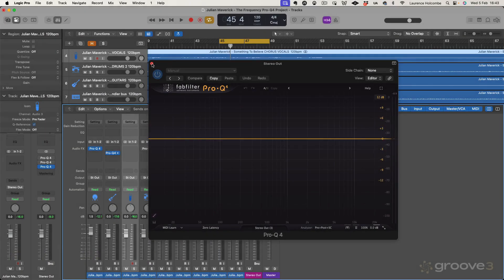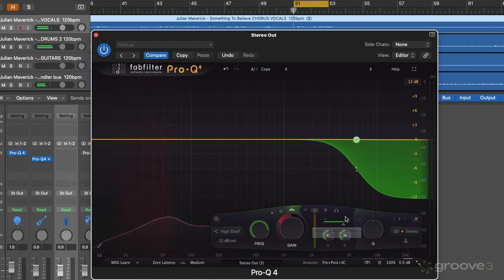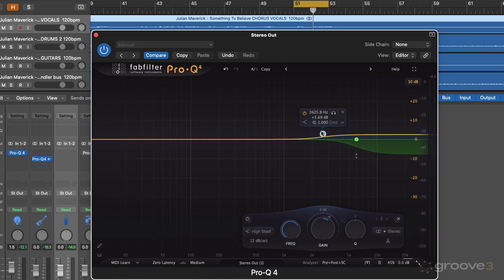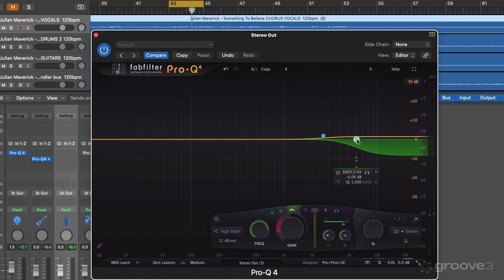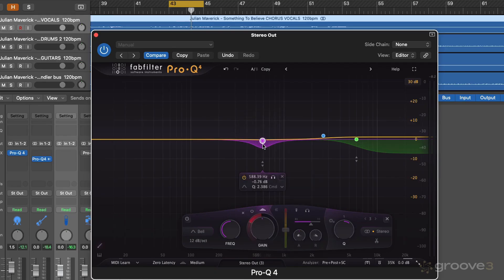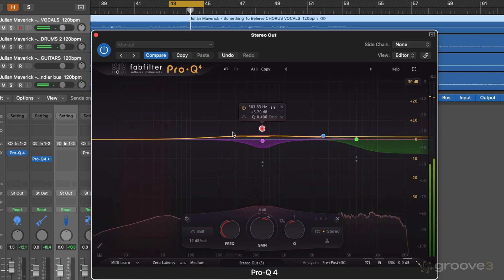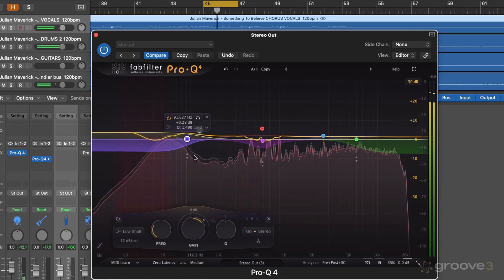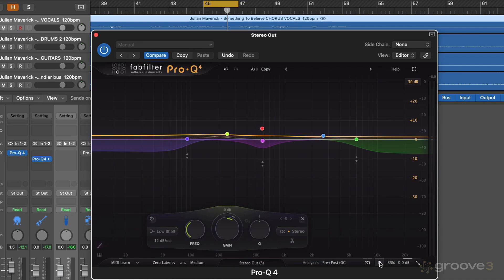Spectral Mode in FabFilter Pro-Q 4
We explore creating a smoother high end next by taming resonances while boosting overall high end.

Tutorial taken from: FabFilter Pro-Q 4 Tips!